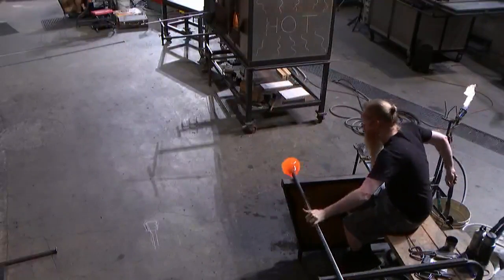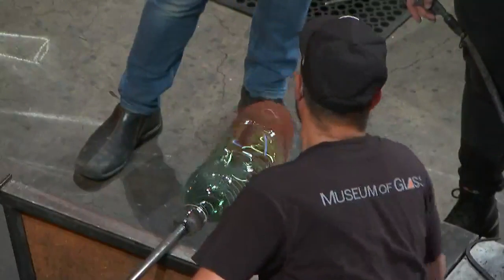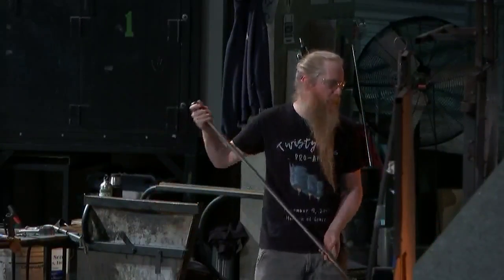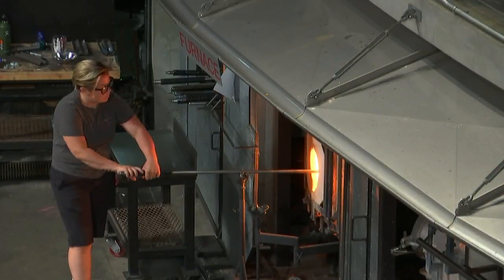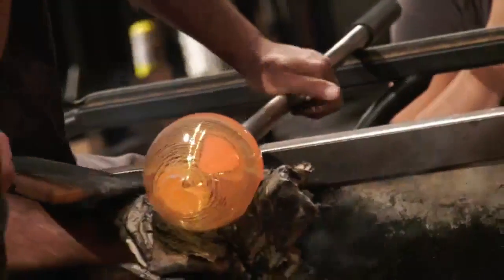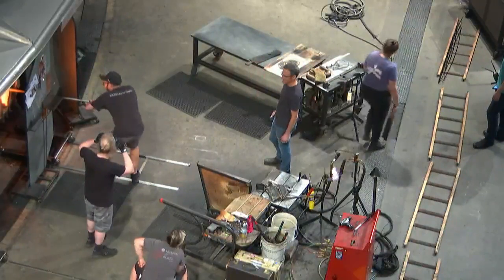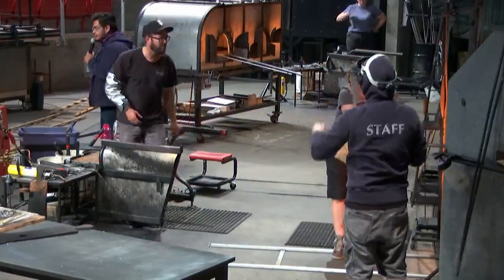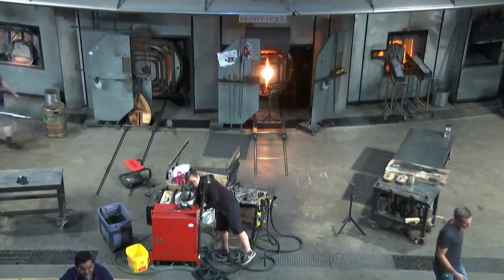Visiting Artist: Leo Berk